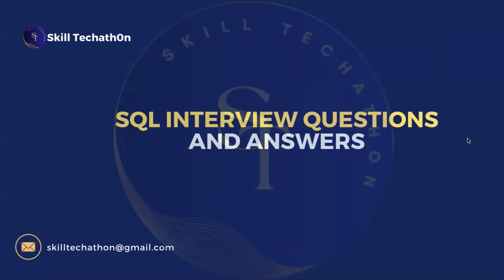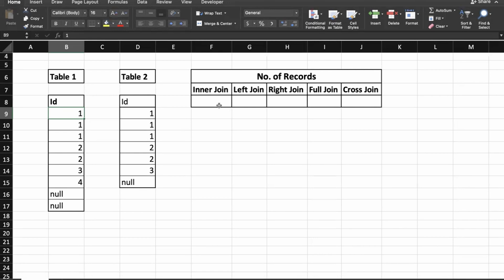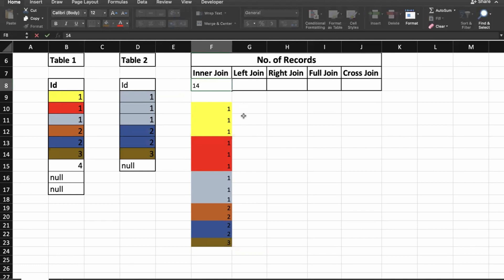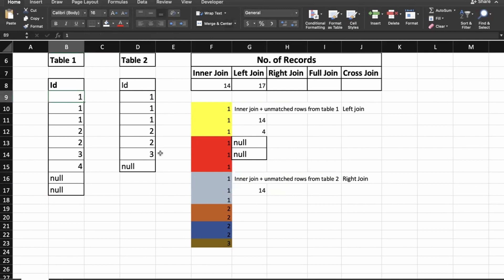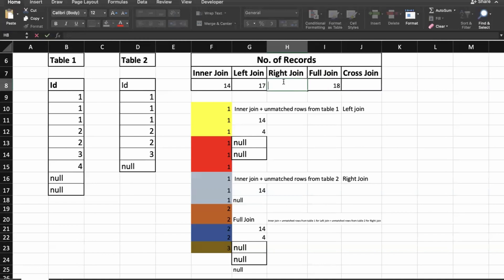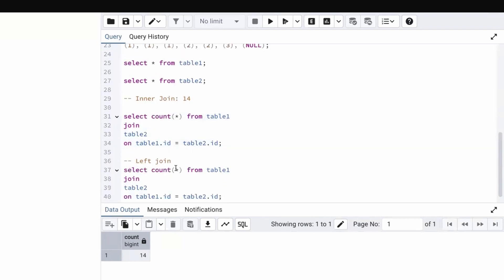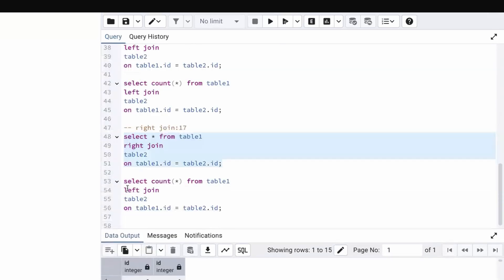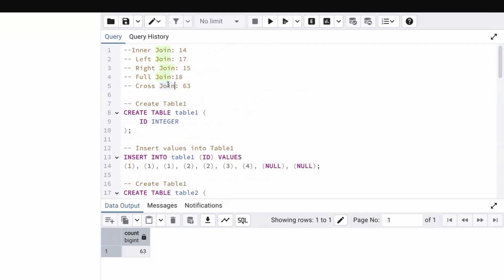SQL Interview Question 2025 | Total Records from INNER, LEFT, RIGHT, FULL and CROSS JOIN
In this video, I have discussed how to solve the SQL Interview Questions:
Q. Determine the total number of records obtained from table1 and table2 after performing INNER JOIN, LEFT JOIN, RIGHT JOIN, FULL OUTER JOIN, and CROSS JOIN based on the ID column.

-- Create Table1
CREATE TABLE table1 (
    ID INTEGER

-- Insert values into Table1
INSERT INTO table1 (ID) VALUES
(1), (1), (1), (2), (2), (3), (4), (NULL), (NULL);

-- Create Table2
CREATE TABLE table2 (
    id INTEGER

-- Insert values into Table2
INSERT INTO table2 (id) VALUES
(1), (1), (1), (2), (2), (3), (NULL);